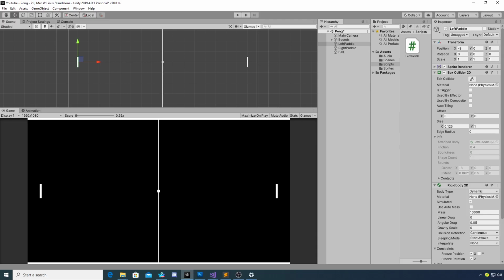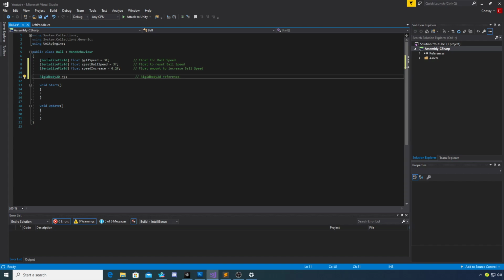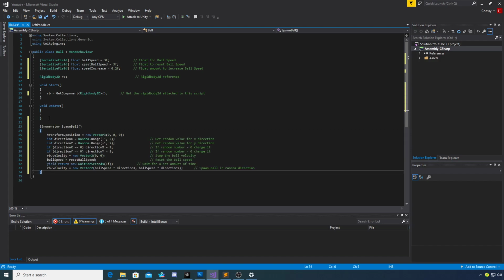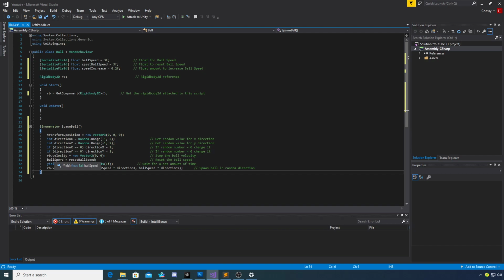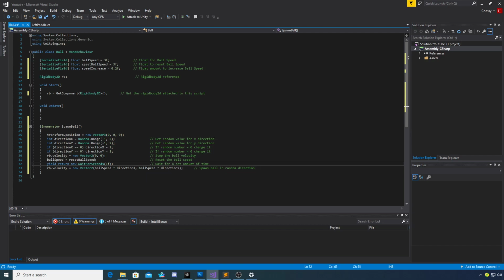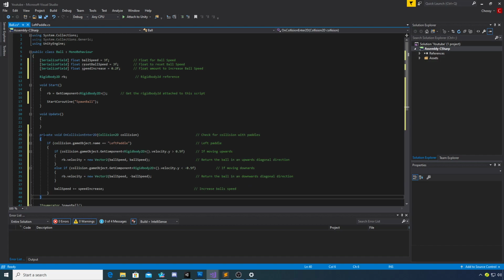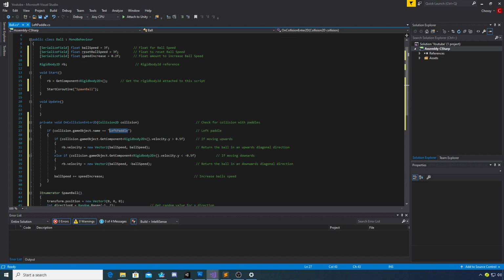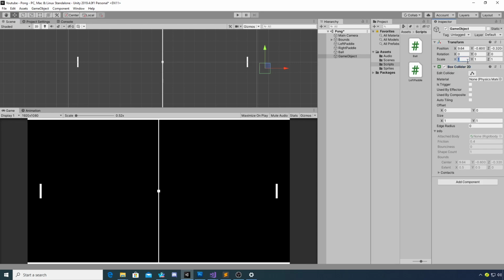Unity Pong Tutorial Part 3: Moving the ball part 1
In this episode we start to move the ball & get it to collide withe the paddle & walls.